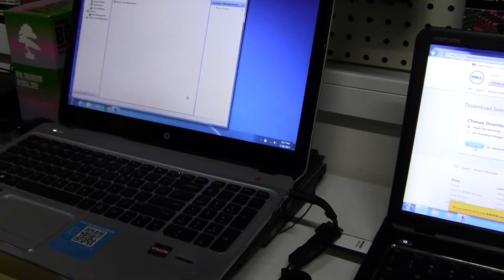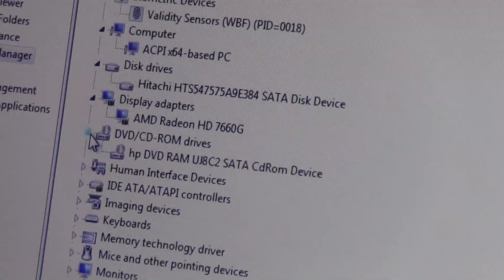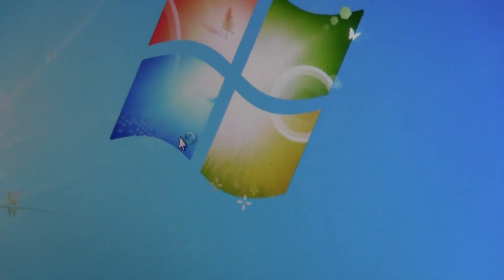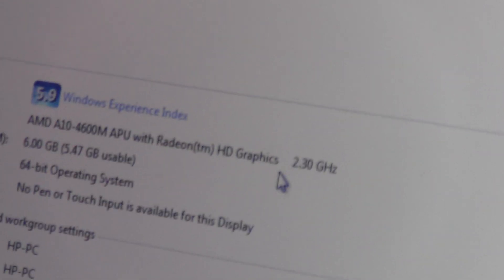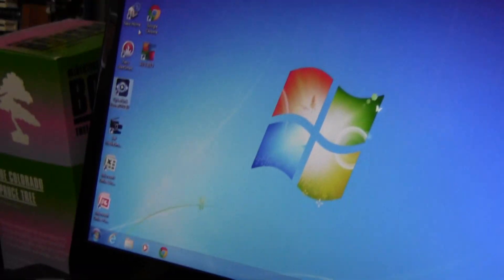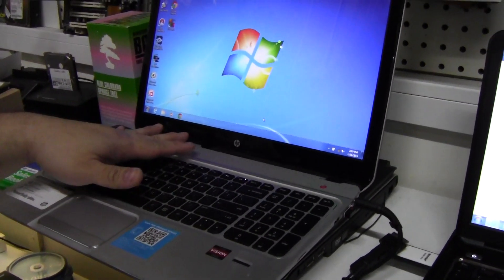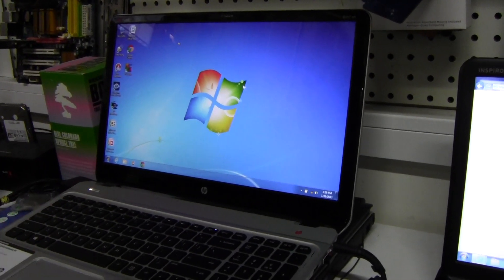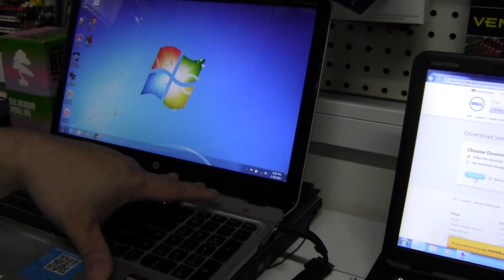Down Grade Windows 8 Laptop to Windows 7 part 2